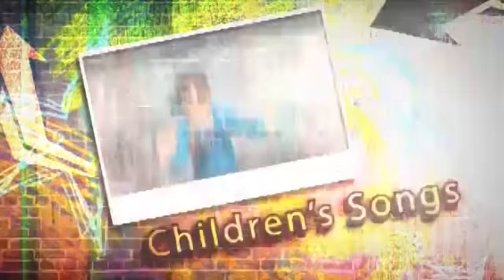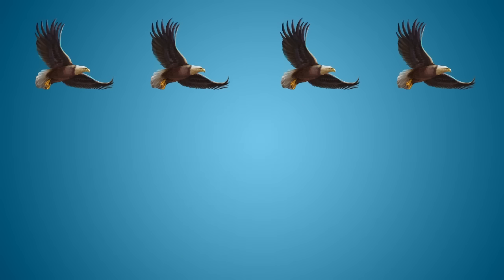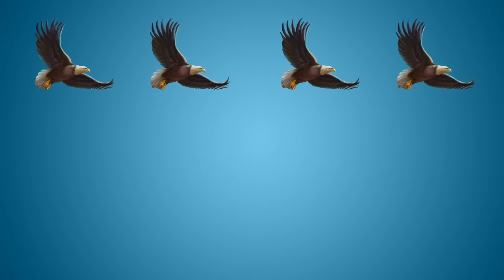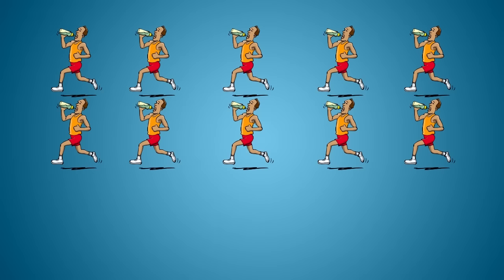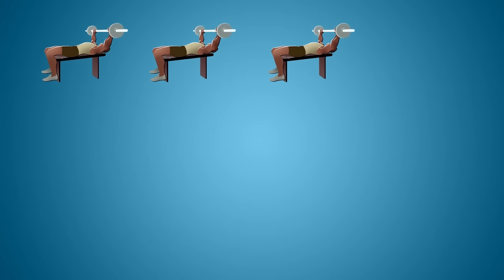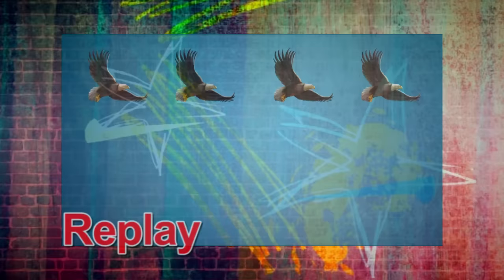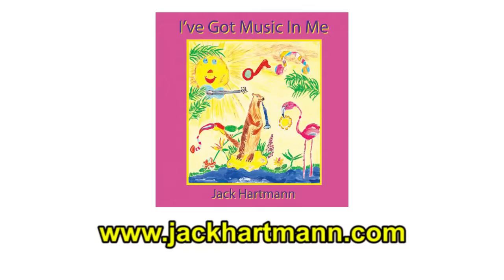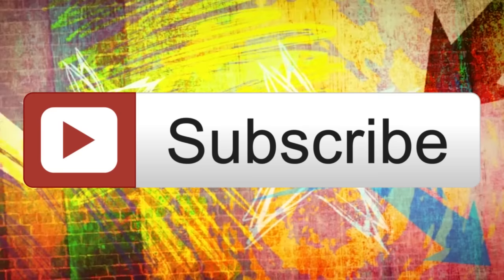Subtraction Song for kids | Subtraction Facts | Subtraction Action | Jack Hartmann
This fun subtraction sentences song will engage students with movement as they actively participate in solving the subtraction sentence they are presented with.

Students will glide like eagles as they are shown the eagle subtraction sentence to solve.  Students will swim like alligators as they are shown the alligator subtraction sentence to solve.  Students will run fast in place as they are shown the runner subtraction sentence to solve.  Students will  pretend to pump weights as they are shown the body builders subtraction sentence to solve.  Students are shown the whole set and then will be presented with a subtraction problem to find the difference.  Both objects and the subtraction fact will be shown on the screen.  Have fun acting out basic subtraction facts.

This video reinforces the subtraction standards.
Represent and solve problems involving addition and subtraction.

CCSS.MATH.CONTENT.1.OA.A.1
Use addition and subtraction within 20 to solve word problems involving situations of adding to, taking from, putting together, taking apart, and comparing, with unknowns in all positions, e.g., by using objects, drawings, and equations with a symbol for the unknown number to represent the problem.

Lyrics
Subtraction action, this is how you play
Move your body and take away
When you subtract things you get the difference
Let's do subtraction, move and have fun

Four bald eagles are gliding in the air
Two bald eagles fly down and land somewhere
How many bald eagles are gliding in the air?
4 - 2 = 2

Three alligators are swimming in the lake
Two alligators go on the grass and take a break?
3 - 2 = 1

Ten fast runners are running in a race
Five fast runners finish at record pace
How many fast runners are running in the race?
10 - 5 = 5

Eight body builders are pumping up some weights
Five body builders stop and take a break
How many body builders are still pumping up some weights?
8 - 5 = 3